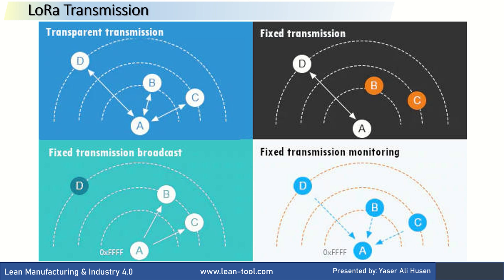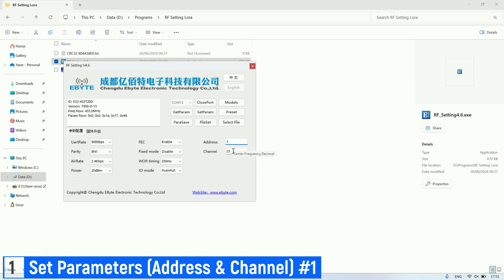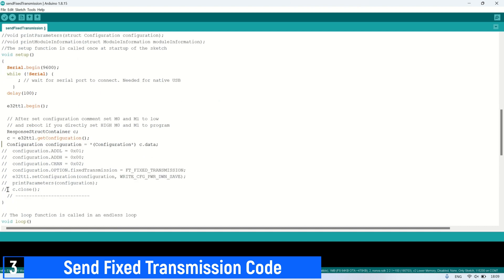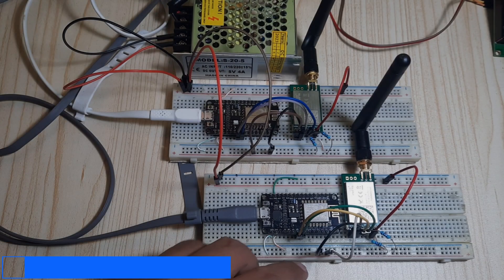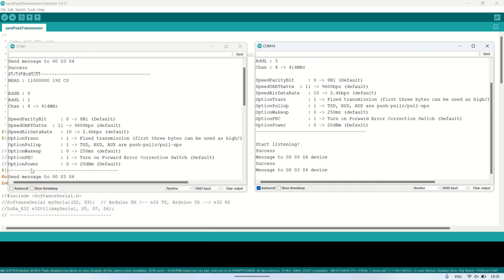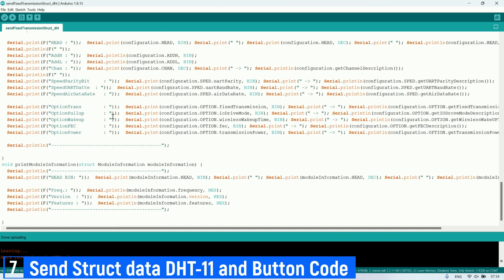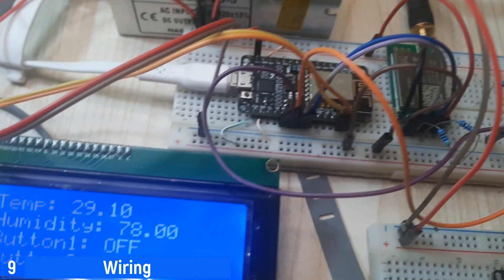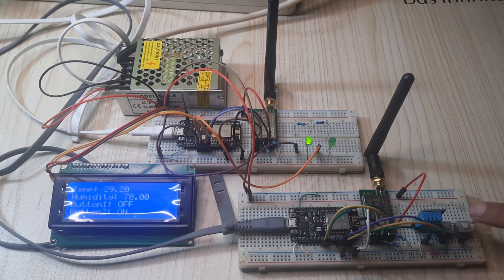Fixed Transmission and Struct Message LoRa E32 Ebyte Using ESP8266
In this video, we demonstrate using fixed transmission with LoRa modules, sending and receiving structured messages including temperature, humidity, and button statuses.
I also show how to display the data on an LCD and control LEDs based on the received data.
Perfect for IoT projects!